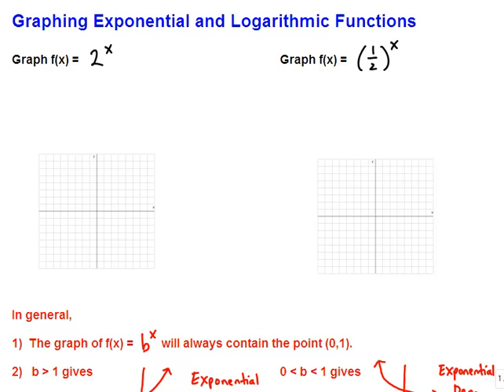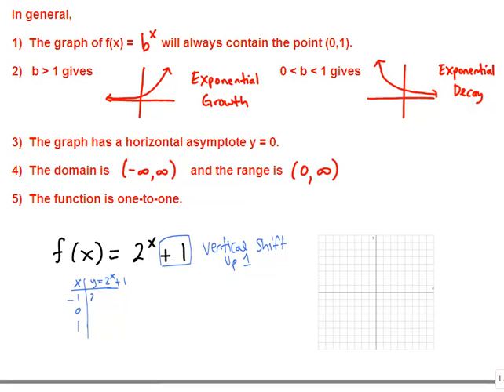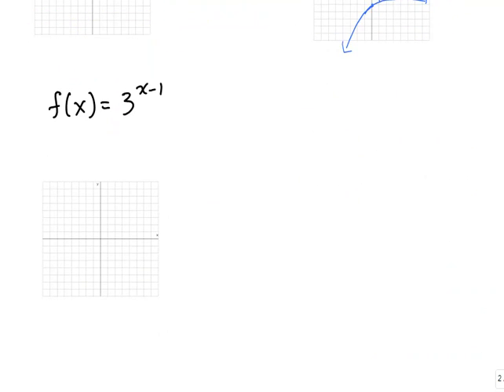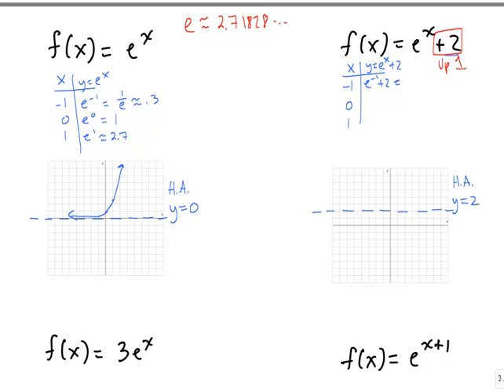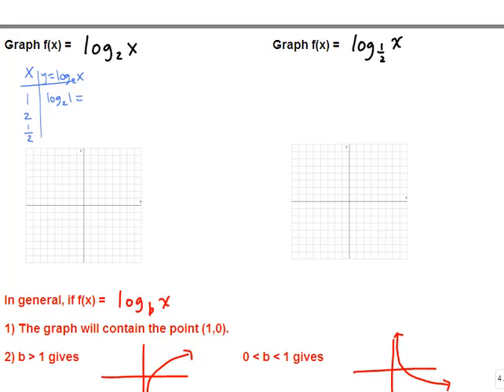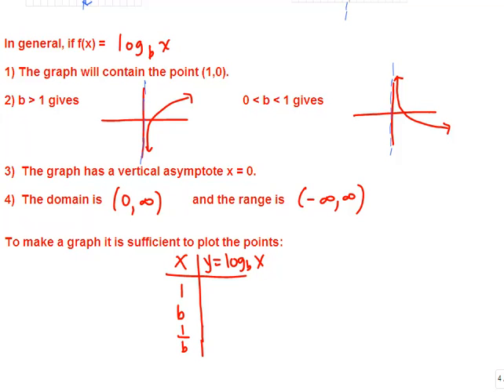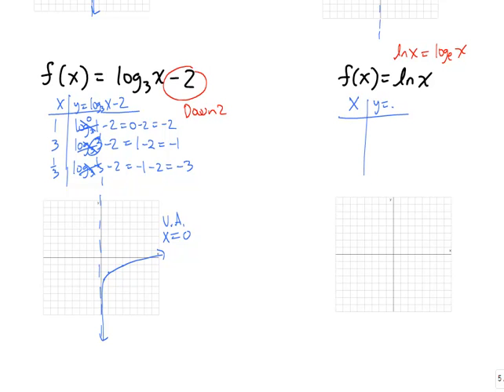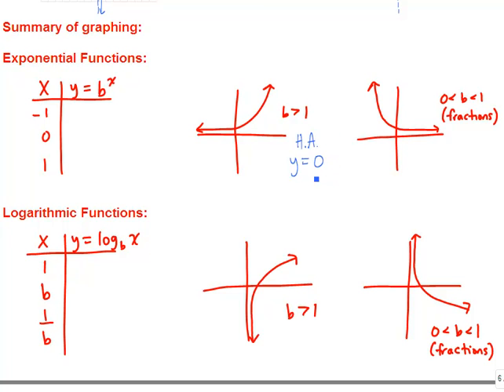Graphing Exponential and Logs - flash.mp4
Graphing Exponential and Log Functions Video Lecture